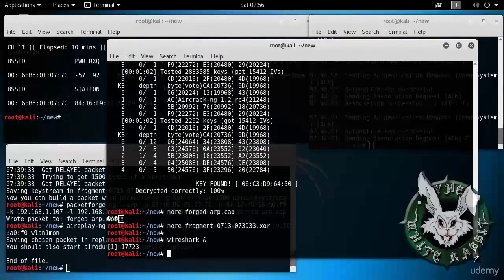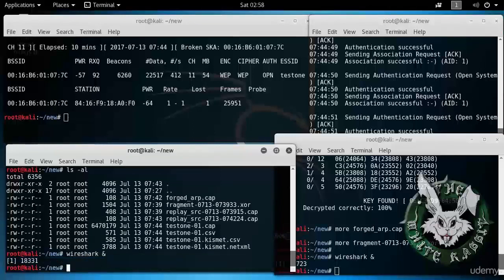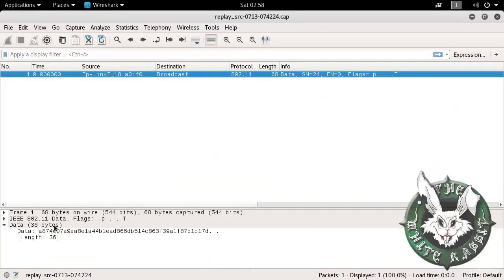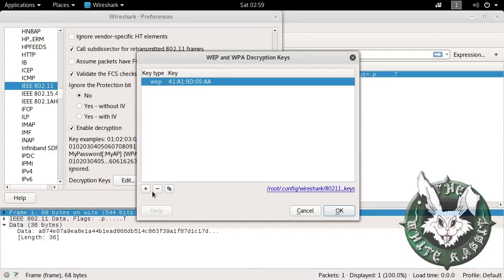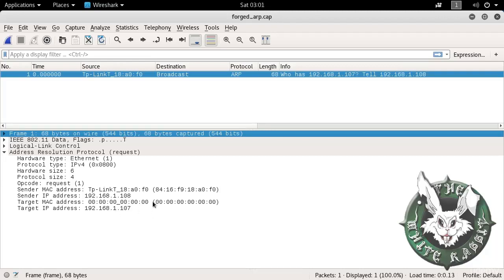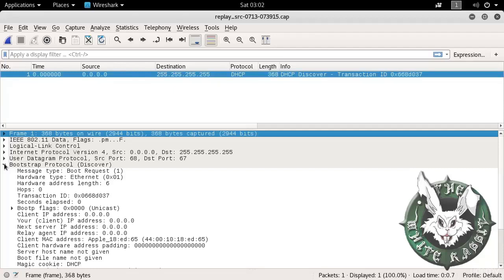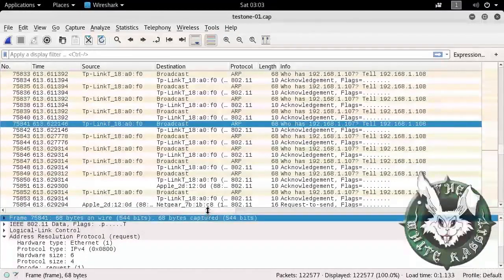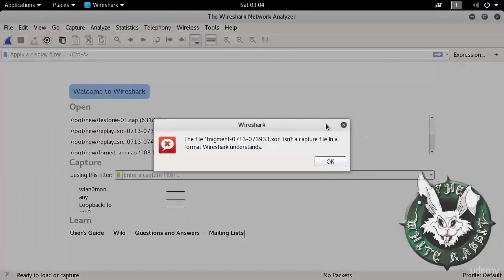wep attacks fragmentation wireshark